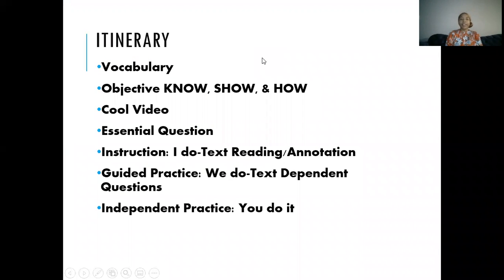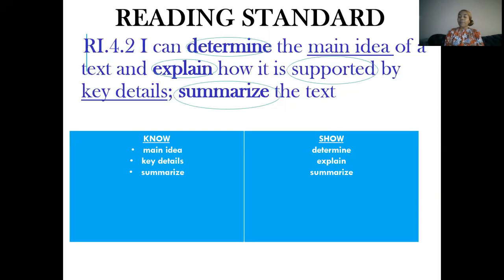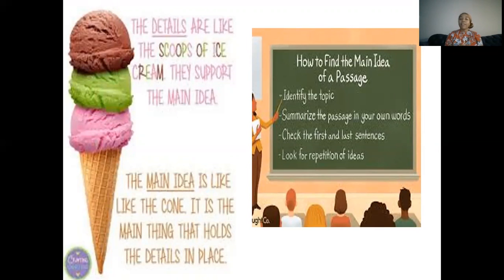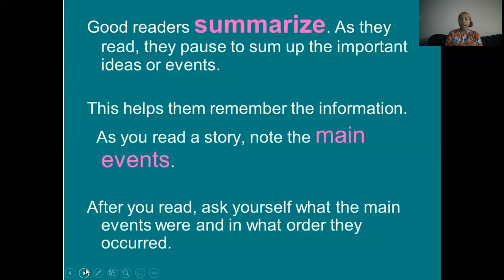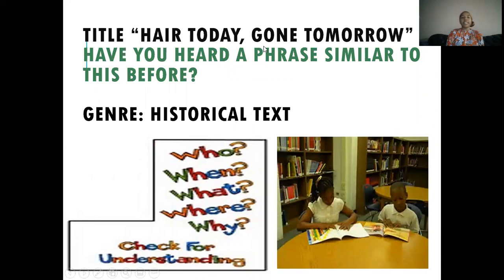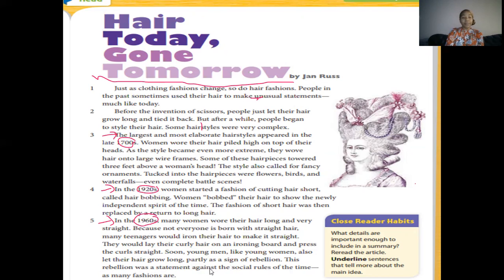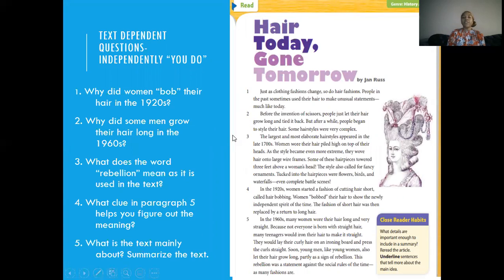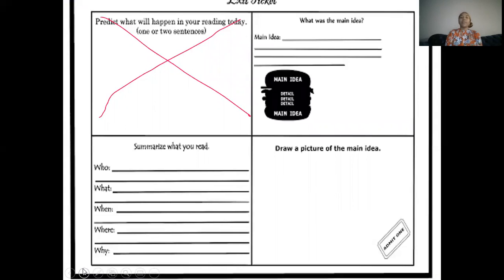Ms. Walter - 4th Grade Reading Lesson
Ms. Walter - RI. 4.2 - Determine the main idea of a text and explain how it is supported by key details; summarize the text